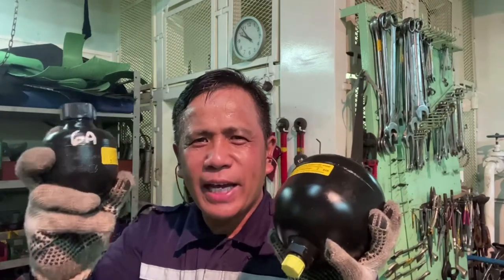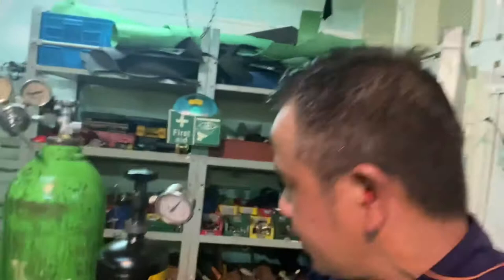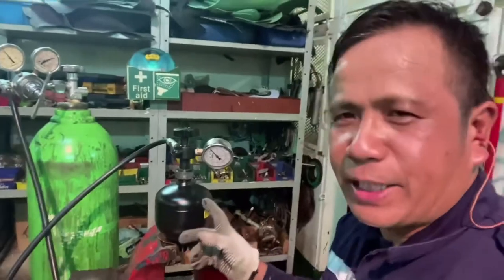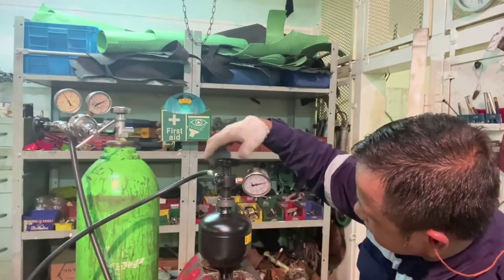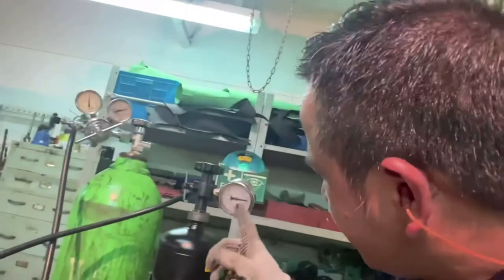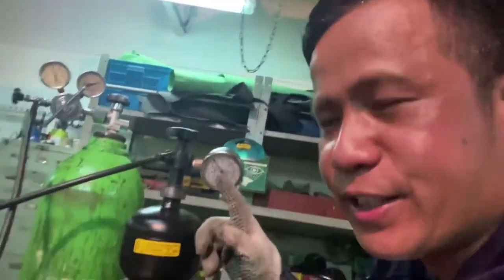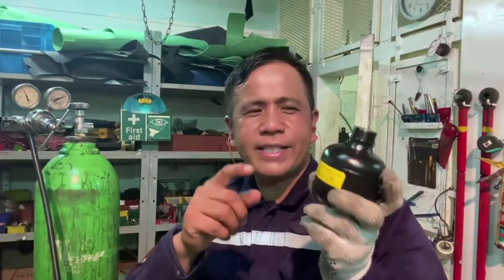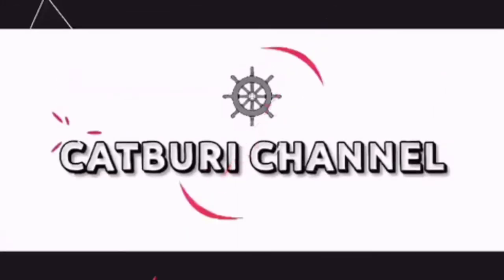How To Recharge Nitrogen to Accumulator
How To Refill Nitrgen of Accumulator